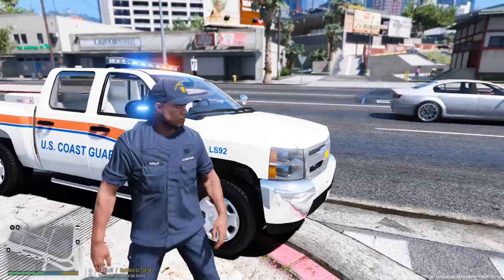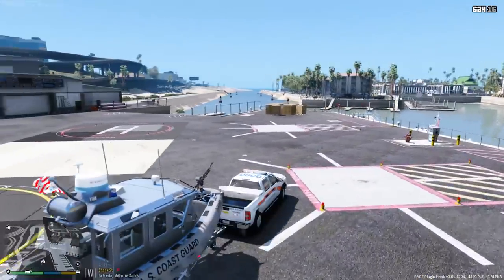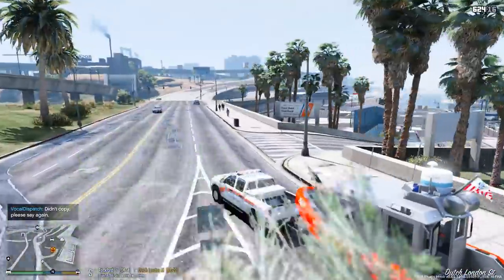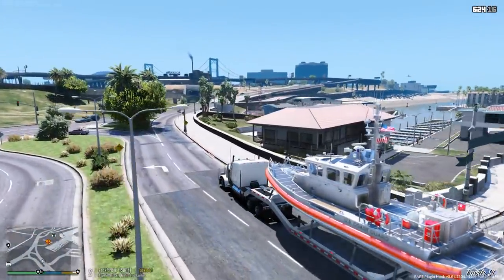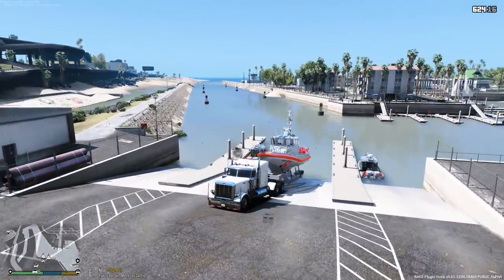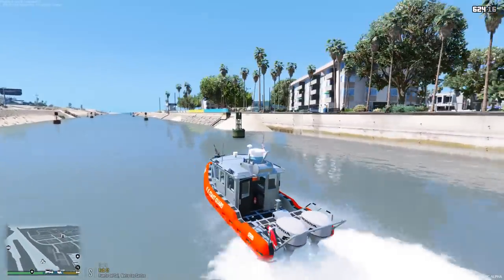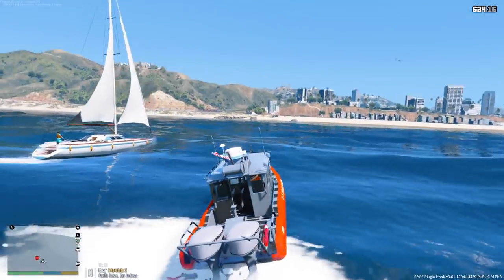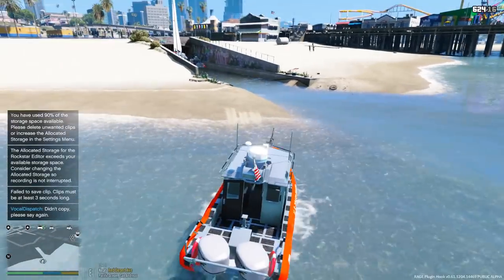Major Coast Guard Update in GTA 5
Watch My Most Recent Coastal Callouts Video Where We Use A C-27J Airplane & Jayhawk Helicopter For An Action Packed Search & Rescue Mission

Today we are checking out the open beta version of Coastal Callouts by PNWParksFan. This callout allows us to use LSPDFR to become a member of the United States Coast Guard. From there you can do different things such as rescue civilians in distress and enforce maritime laws. To get this callout before it comes out, check out the following links bellow.

Become A Sponsor By Hitting The Green Sponsor Button & Get  Public Recognition & An Exclusive Badge